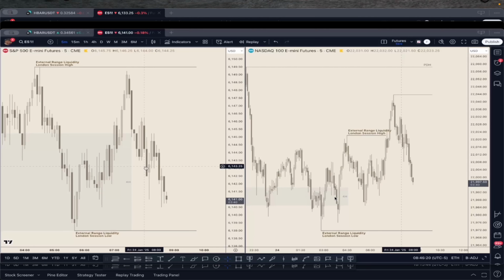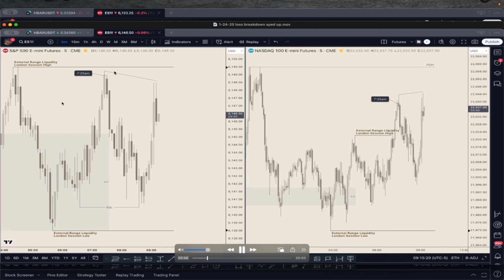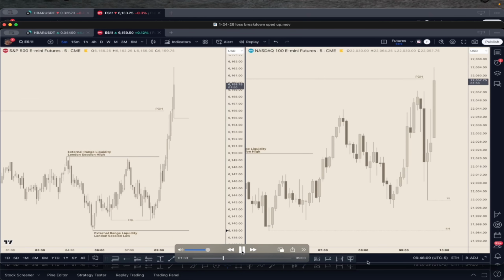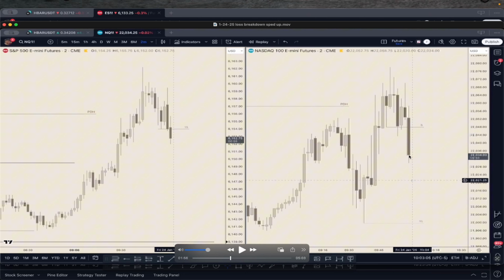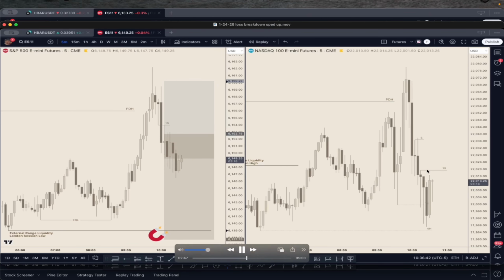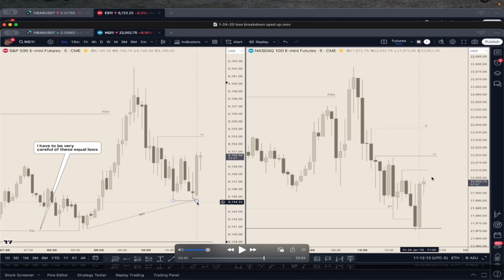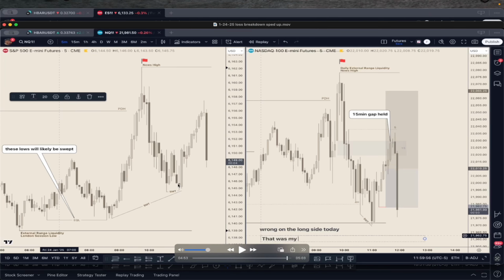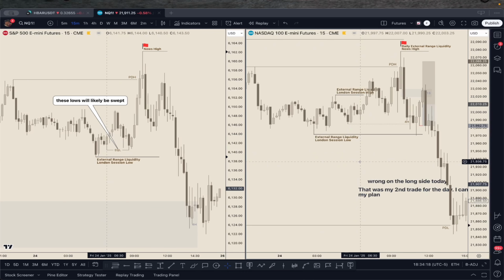ES/NQ Futures Trading | Internal External Range Liquidity | Jan. 24th 2025 | Losing Trade Breakdown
1-24-25
A breakdown of my 2 trades from this morning shortly after 9:45am news. I was sidelined today and not too focused on my price reading to the point where I missed a great sell opportunity. It was a decent day nonetheless!